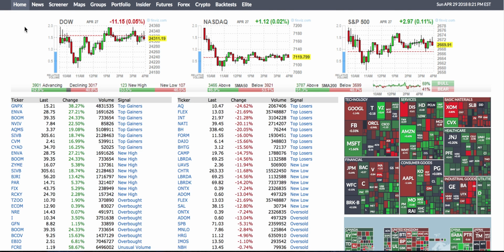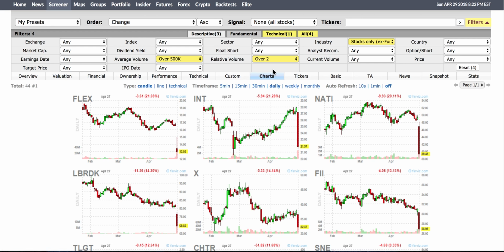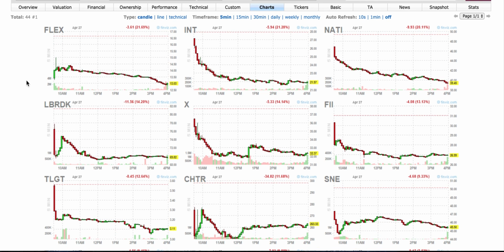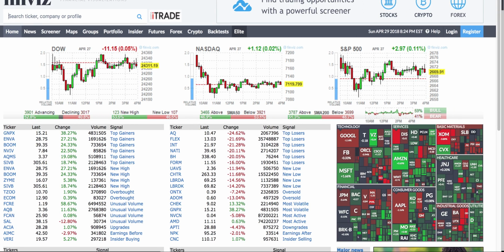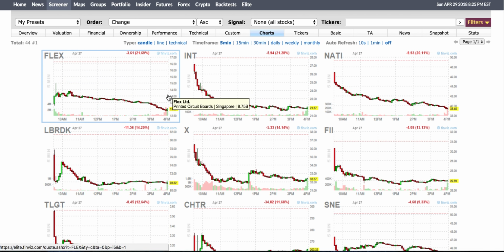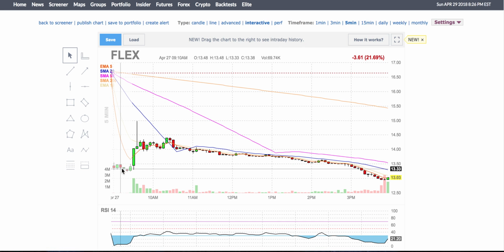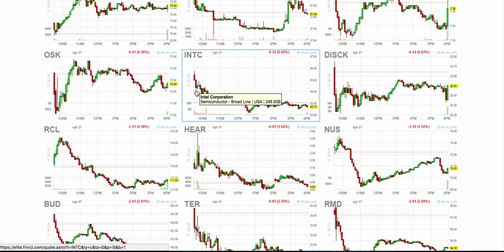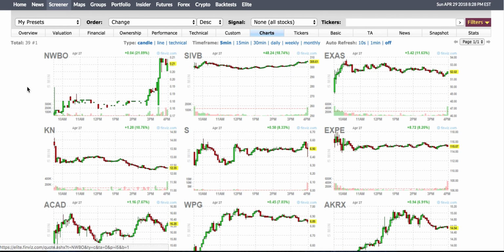How to find and trade gaps (step by step)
How to find and trade gaps?